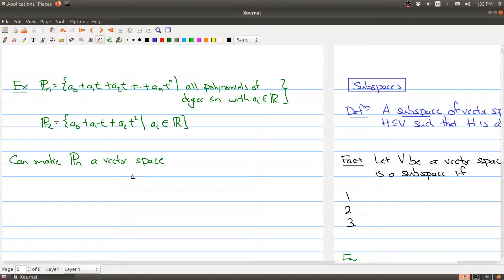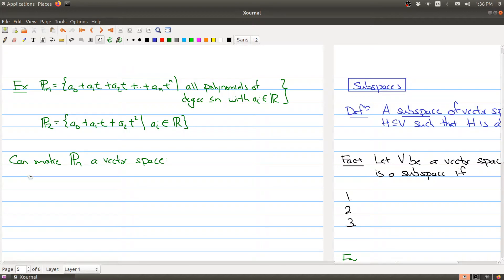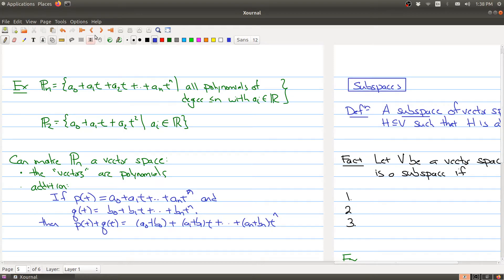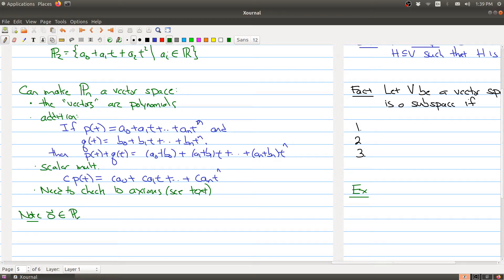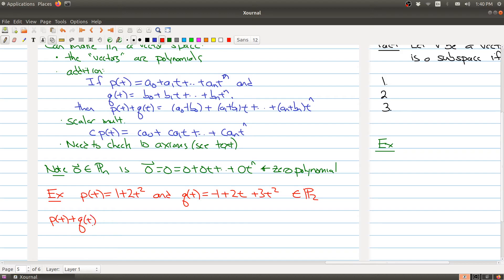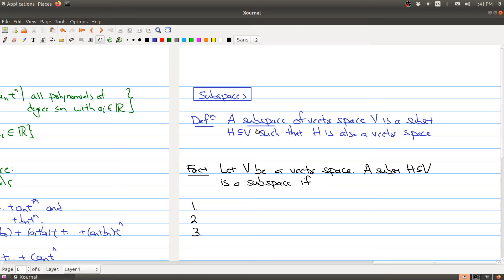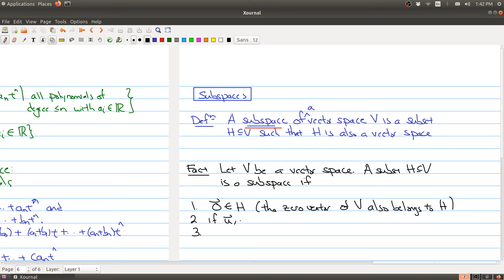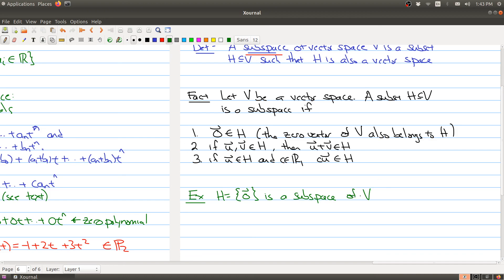Math 1B03 (2020-2021) Lecture 19 Part 3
In Lecture 19 we introduce vector spaces and subspaces.  In Part 3 we do another example of a vector space (the set of polynomials), and we introduce subspaces.